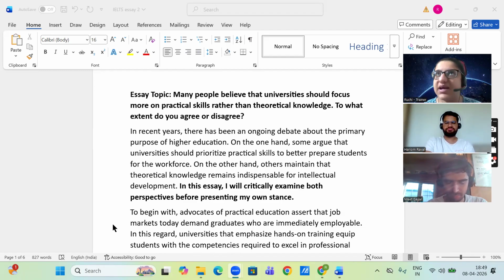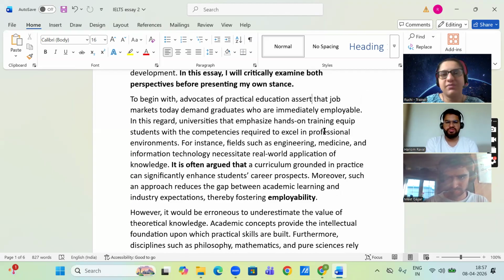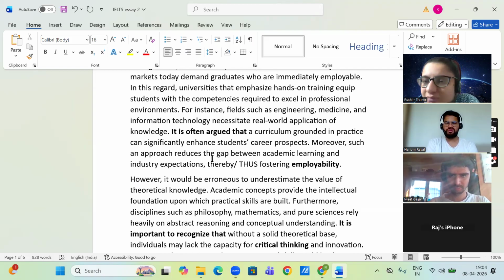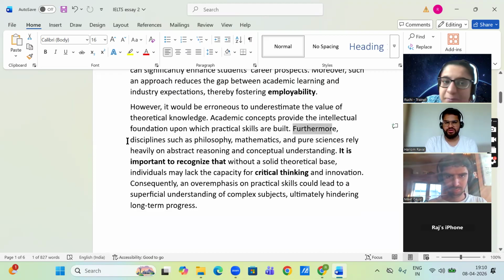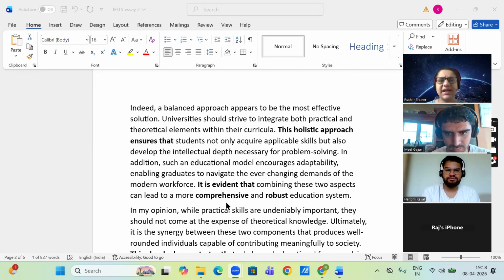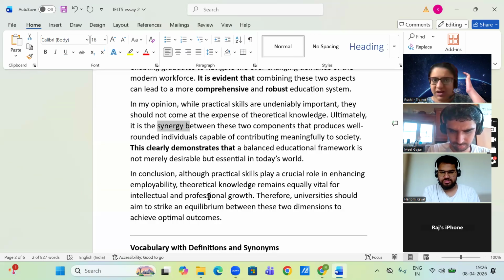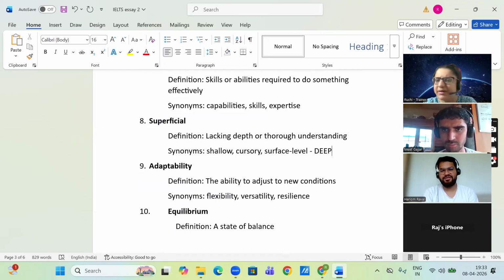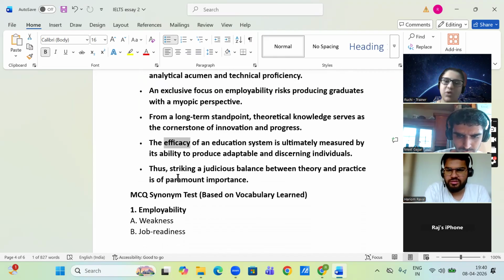Session 2 Essay writing practice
Let us go through an essay together.